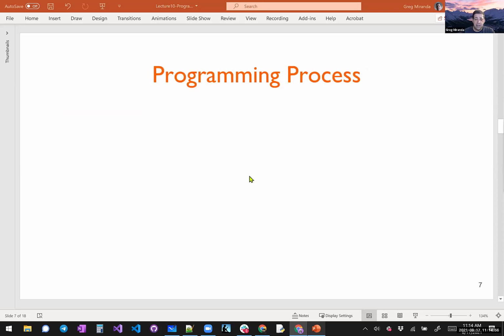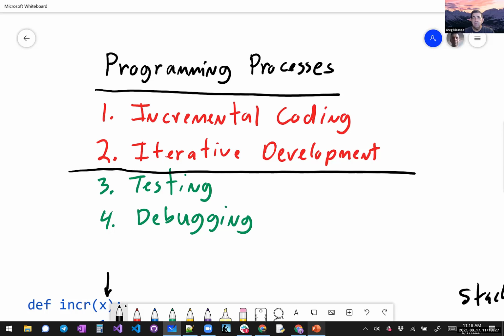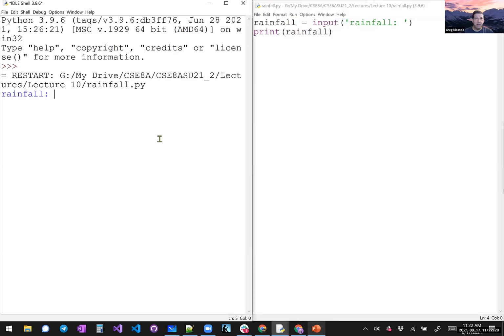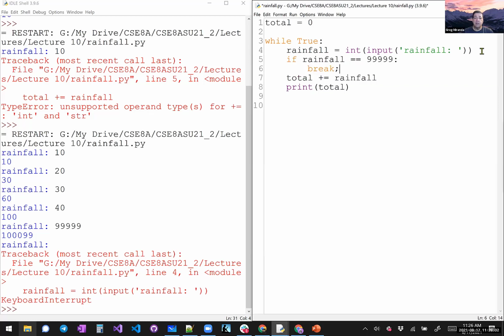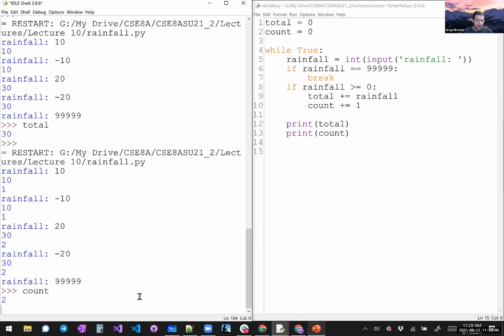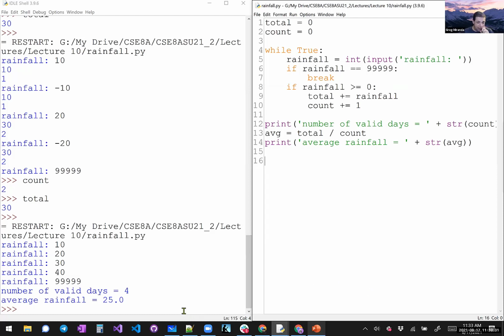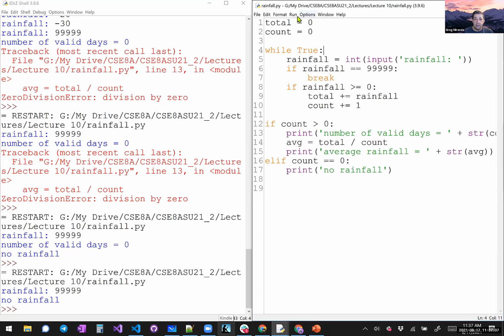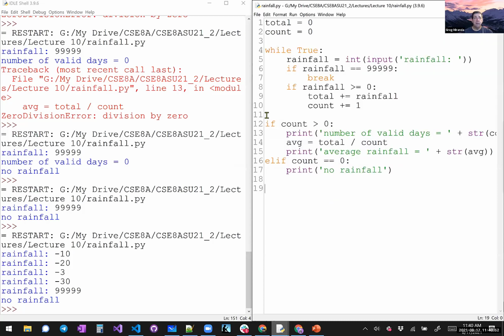1 Programming process